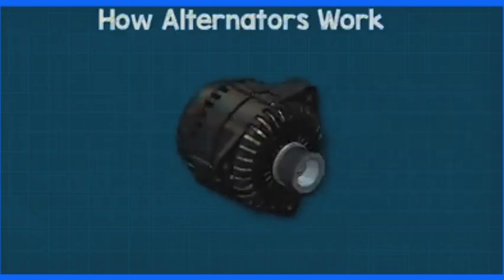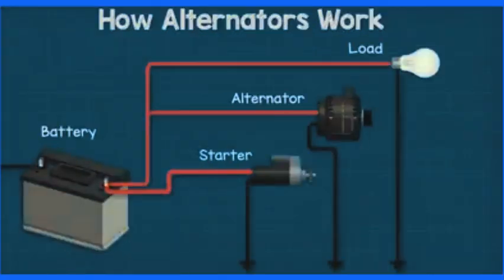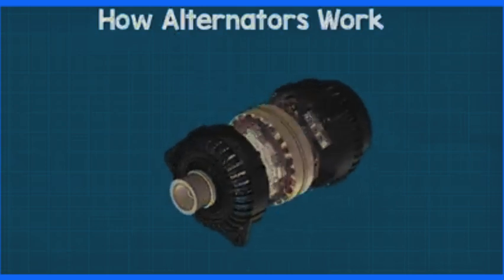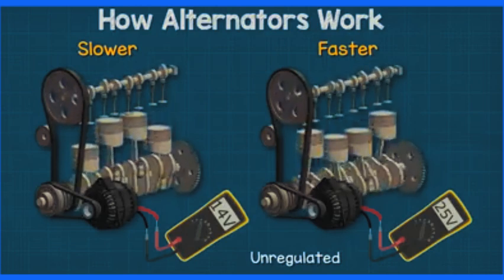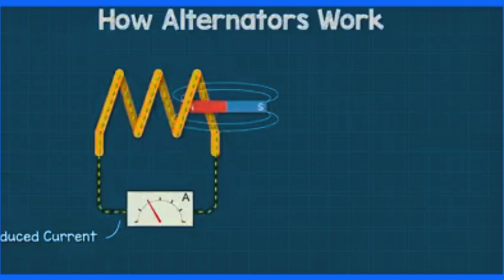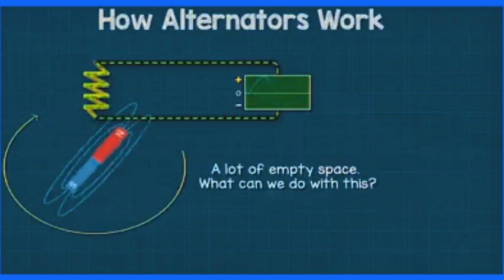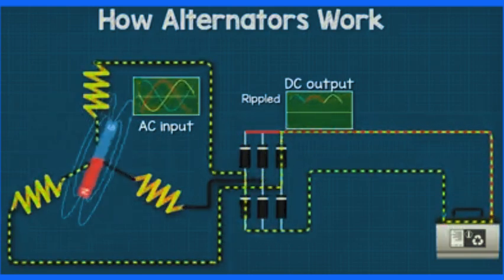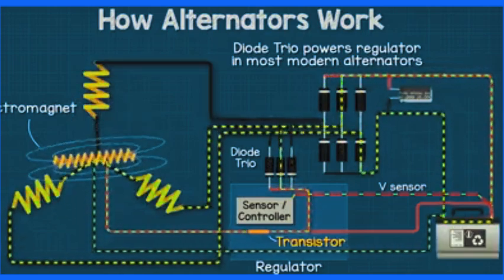Starter Motor किस तरह काम करता है? 🚗 इंजन को बिजली कैसे मिलती है? (Full Detailed Video) ⚡⚙️starter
नमस्ते दोस्तों!

आज की इस 23 मिनट की स्पेशल वीडियो में हमने कार के स्टार्टर मोटर (Starter Motor) के काम करने के पूरे तरीके को बहुत ही आसान भाषा में समझाया है। अगर आप जानना चाहते हैं कि इंजन कैसे स्टार्ट होता है, तो इस वीडियो में आपको स्टेप-बाय-स्टेप पूरी जानकारी मिलेगी।

📌 वीडियो में आप क्या सीखेंगे (Step-by-Step Breakdown):
1. बैटरी से स्टार्टर मोटर तक करंट (बिजली) कैसे पहुँचता है।
2. चाबी घुमाते ही सोलनॉइड स्विच (Solenoid Switch) कैसे काम करता है।
3. बेंडिक्स गियर (Bendix Gear) फ्लाईव्हील को कैसे घुमाता है।
4. स्टार्टर मोटर के अंदर की पूरी वायरिंग और वर्किंग मैकेनिज्म।

यह वीडियो उन सभी भाइयों के लिए बहुत फायदेमंद है जो ऑटो इलेक्ट्रिशियन का काम सीख रहे हैं या गाड़ियों के सिस्टम को करीब से समझना चाहते हैं।